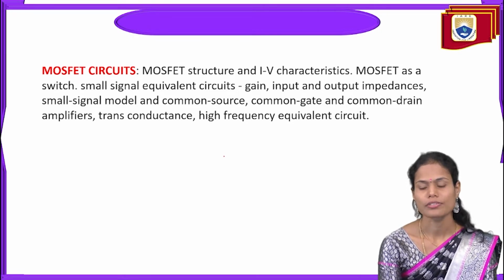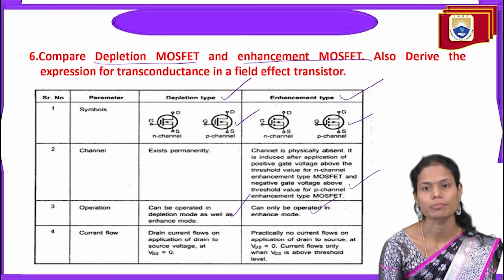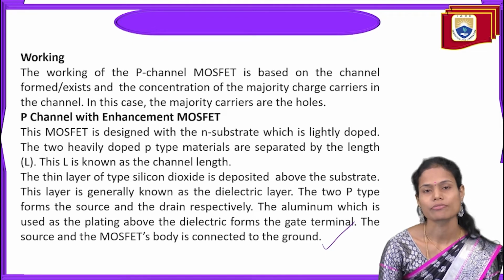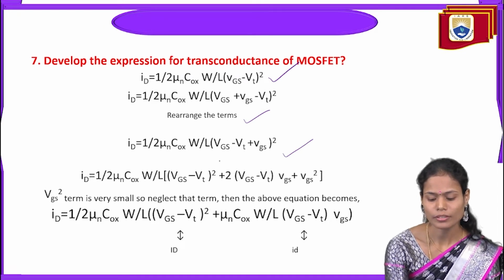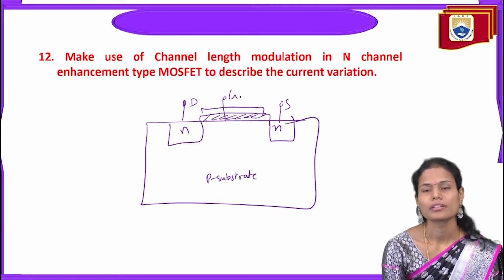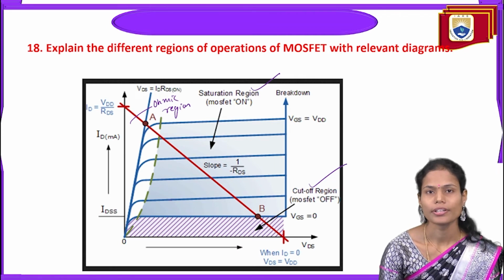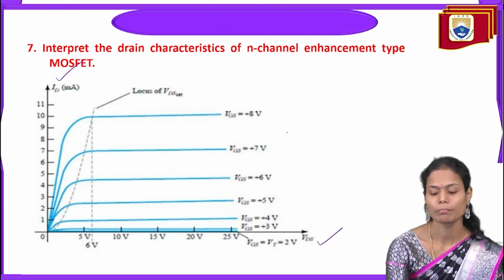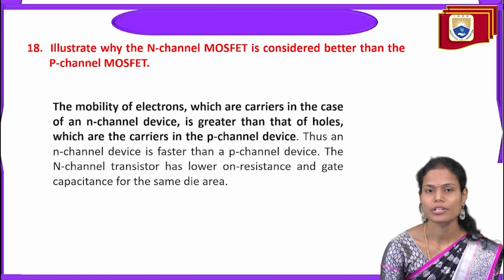MOSFET CIRCUITS Discussion of Tutorial Question Bank by Ms. L Babitha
MOSFET CIRCUITS Discussion of Tutorial Question Bank by Ms. L Babitha | IARE
It explains the problems on MOSFET circuits

Telangana, India.